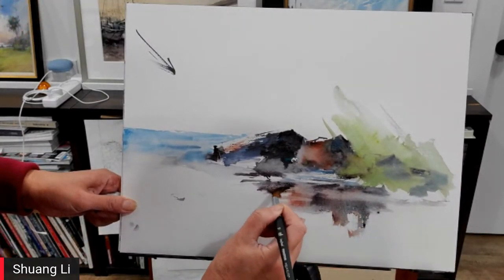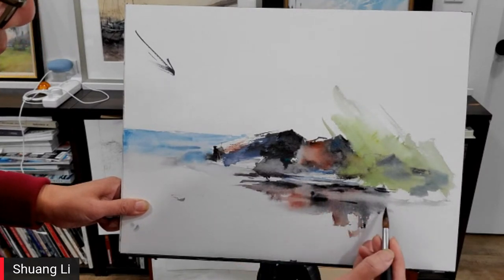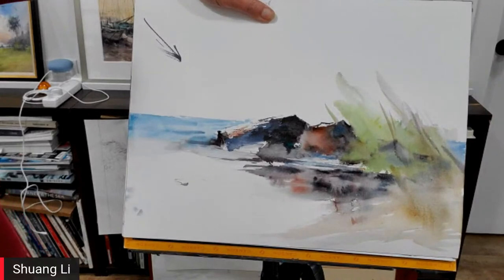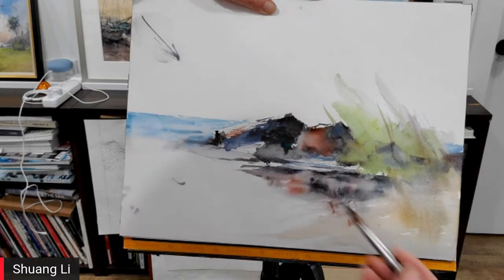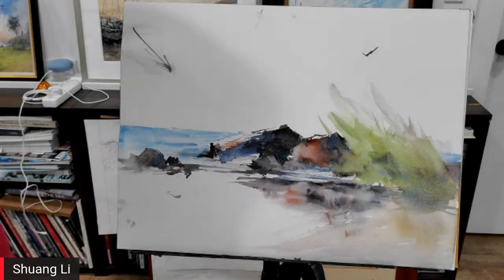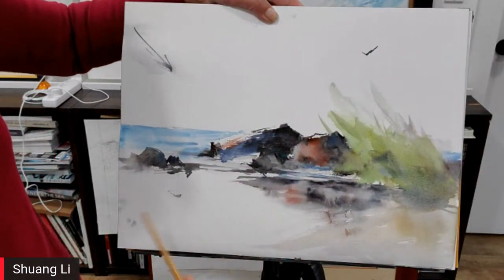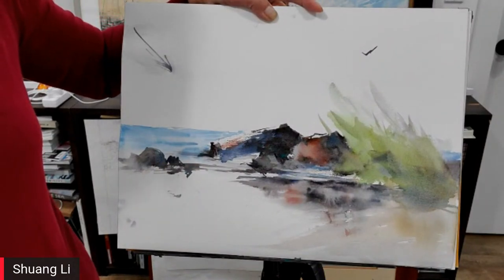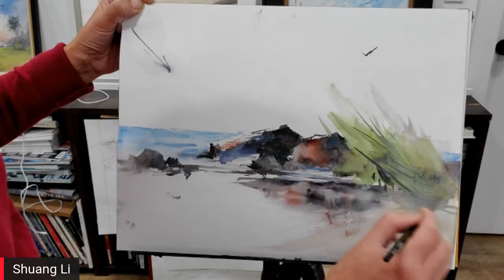Shuang Li - Painting Rocks in Watercolor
Join art publisher @ericrhoads on artschoollive as he gives you free artinstruction in watercolor, watercolorpainting pleinair with Shuang Li.